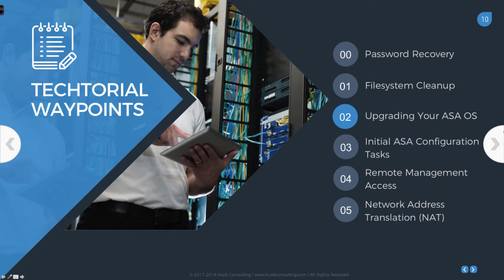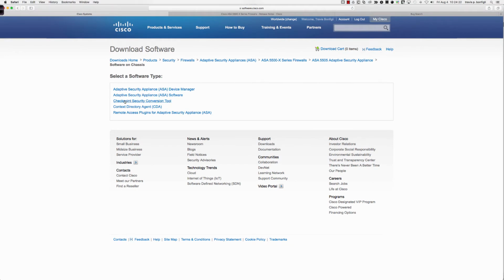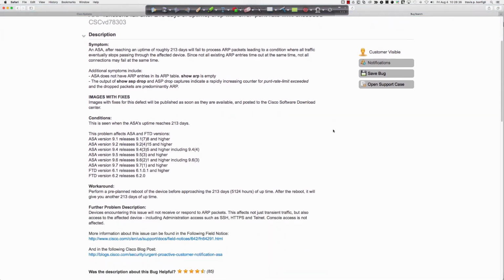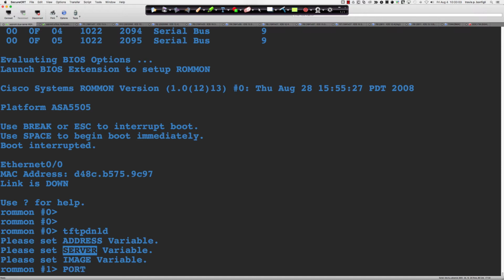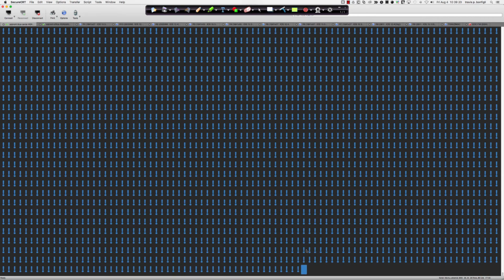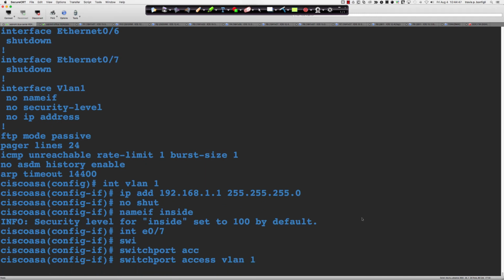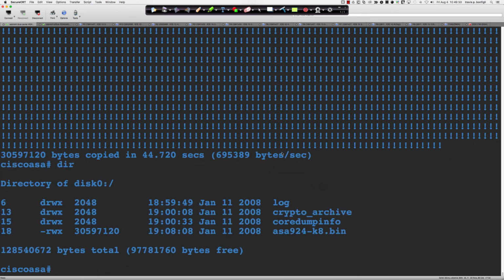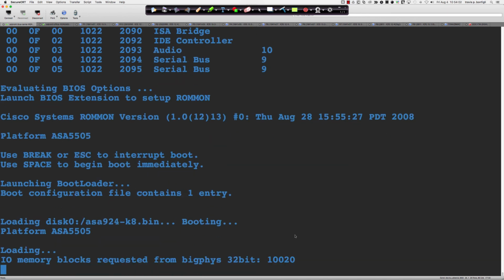A Hut8 Networking Techtorial: Cisco Adaptive Security Appliance (ASA) OS File Management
In Module 02 of the ASA Basic Configuration Techtorial we take a look at the different methods of getting the ASA OS image on to your ASA.  We cover where you would go to download the ASA OS (you need an entitlement!), why it is important to read the release notes, the recommended ASA OS for the different ASA5505 hardware versions, how to load images from ROMMON via TFTP, how to upgrade/TFTP an image if your ASA is operational, and then close out Module 02 by showing how to hard-code the ASA to boot to a specific image when you have more than one (1) image present on the ASA.  Enjoy!